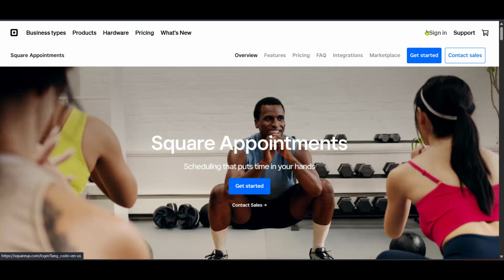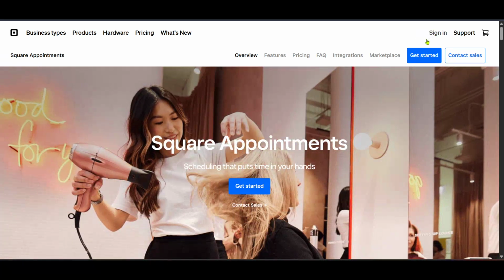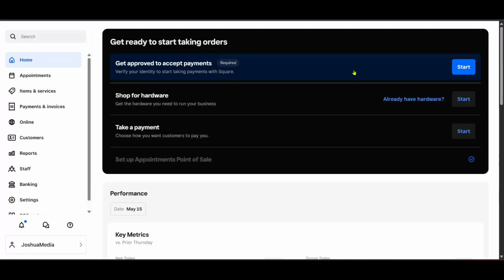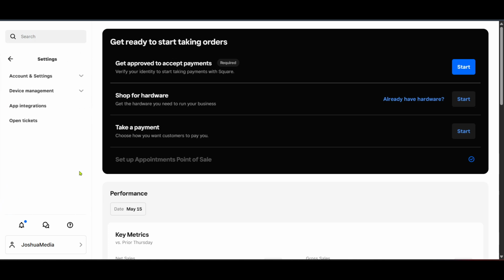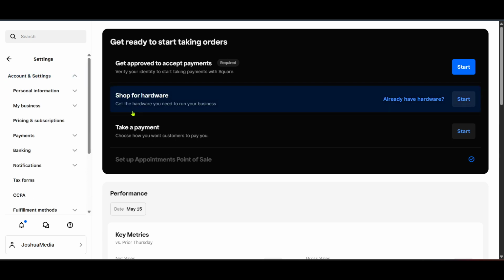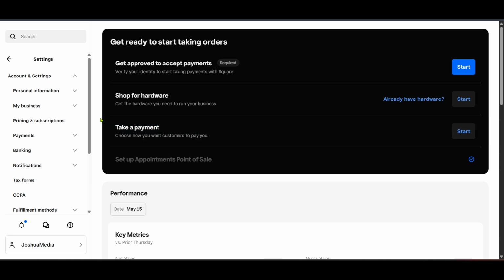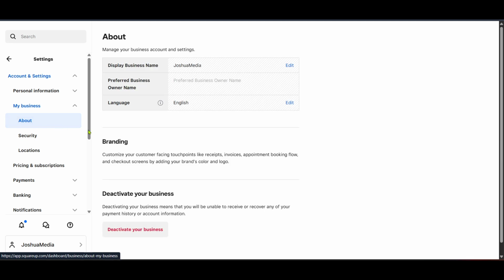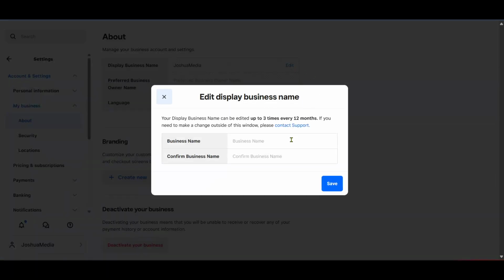How To Change Business Name On Square Appointments (Full 2025 Guide)